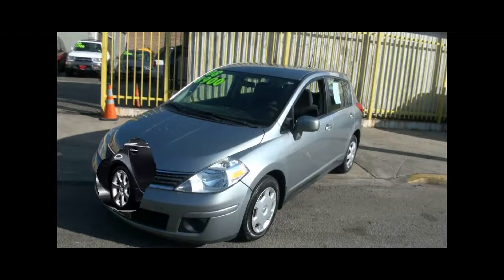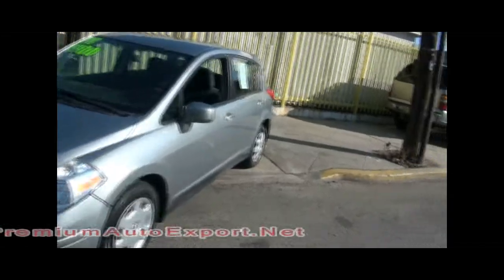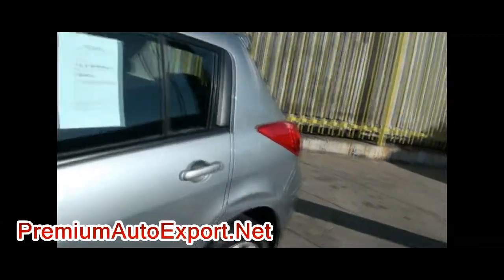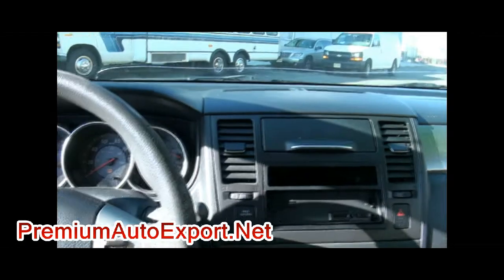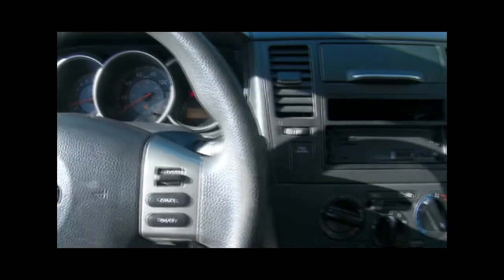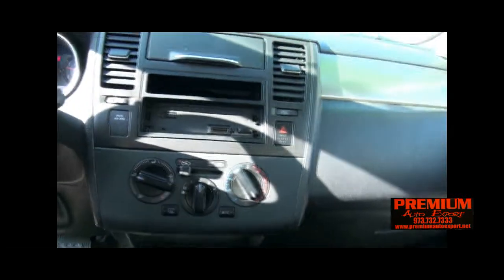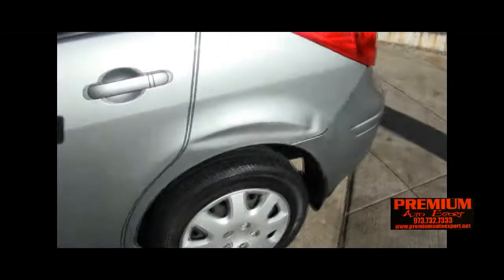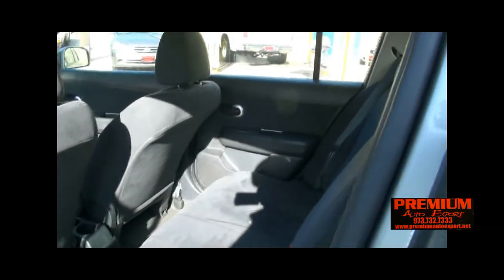2008 Nissan Versa 1.8 SL Hatchback